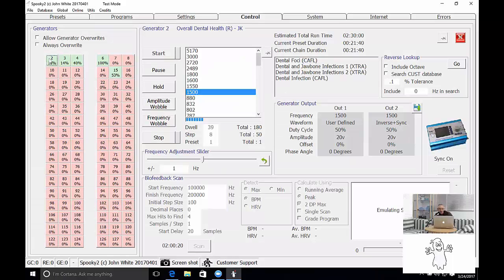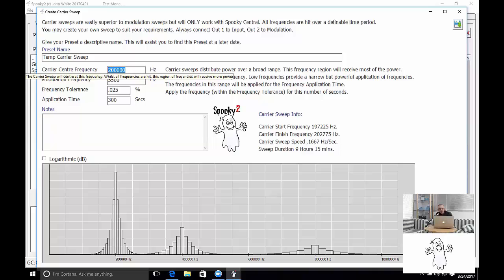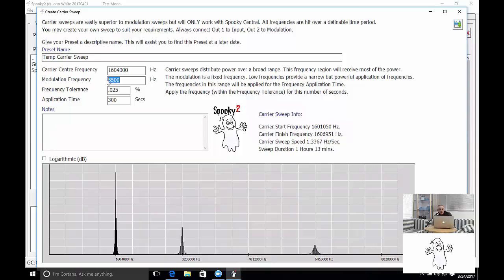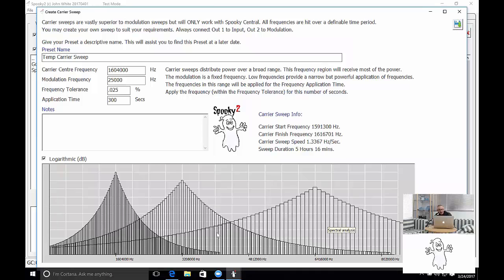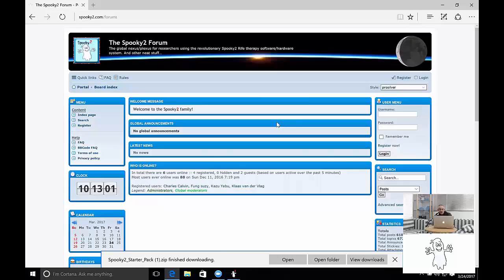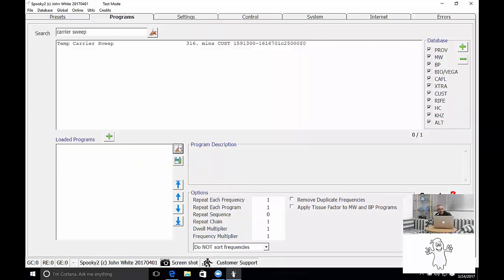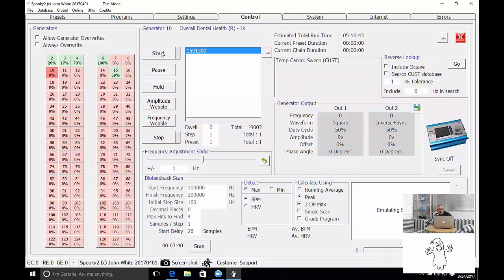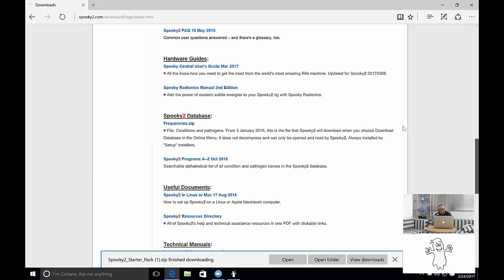How to Create a Carrier Sweep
- This video shows how to create a carrier sweep. A carrier is a fixed frequency. More frequencies can be created if this frequency is turned on and off very rapidly. Another word for this is “modulation". Usually this modulating frequency is quite high, so the switching cannot be observed. When a carrier frequency is modulated, multiple frequencies are created on either side of it. These are called “sidebands”. The modulation sets the distance between each of the sidebands. Imagine an inverted hair comb. Its teeth represent frequencies created by a modulated carrier. Each tooth is evenly spaced, in exactly the same way as modulating a carrier frequency makes evenly spaced frequencies, and the distance between each is the modulation frequency.